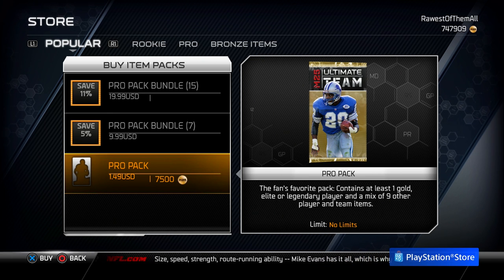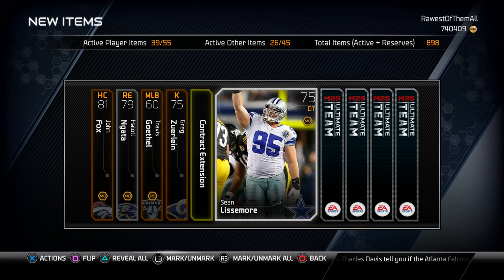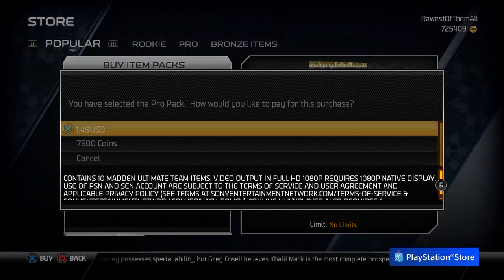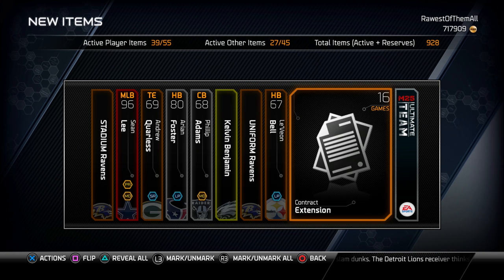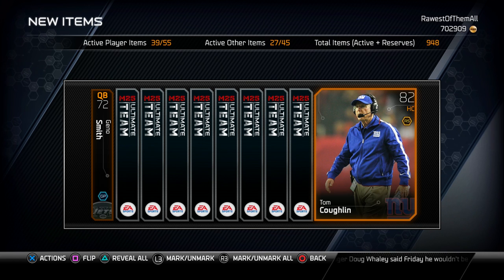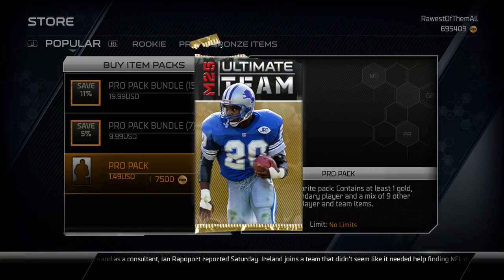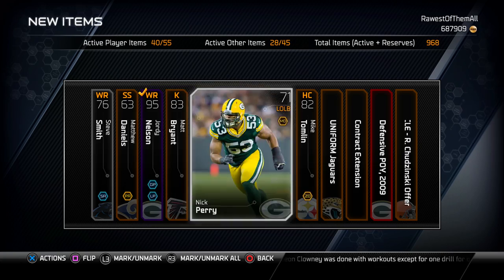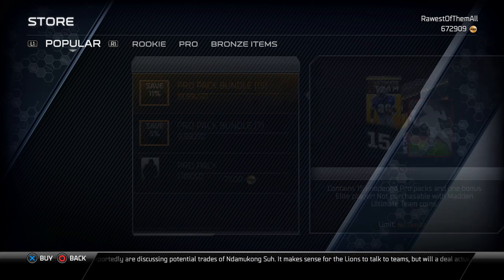Madden 25 Ultimate Team | 75K GOLDEN TICKET PACK OPENING | Newton, Stafford, Alonso, Smith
Madden 25 Ultimate Team released the first set of Golden Ticket cards and they are now available to be found in packs! The four cards that were released are Golden Ticket Cam Newton, Golden Ticket Matt Stafford, Golden Ticket Kiko Alonso and Golden Ticket Harrison Smith.

All four of them look absolutely incredible, but they're limited to 50 or 100, so it's going to be tough to pull them. Wish me luck as I open up 75,000 coins worth of packs in search of these Golden Tickets!